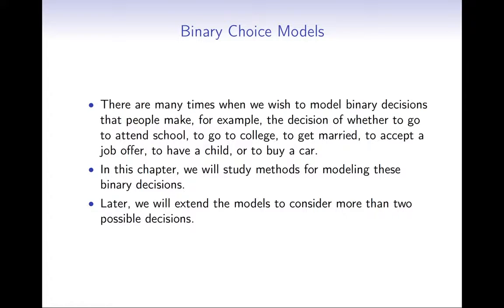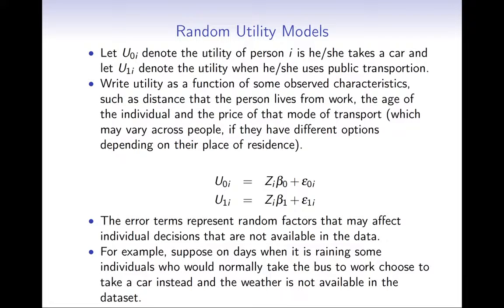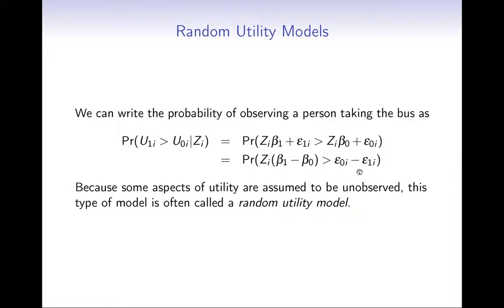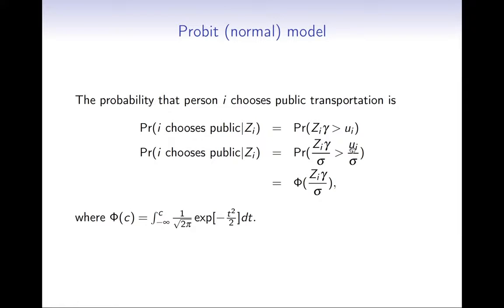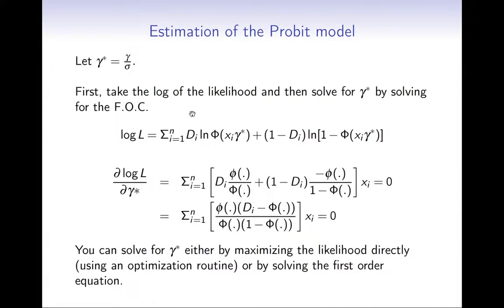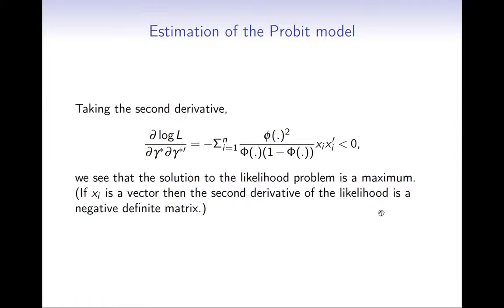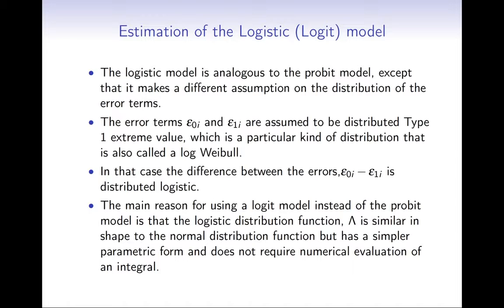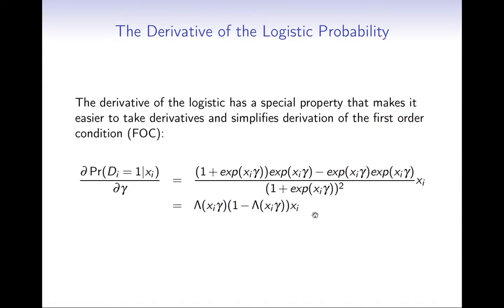econ222chapter13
Binary choice models